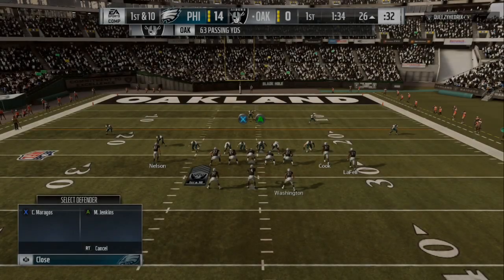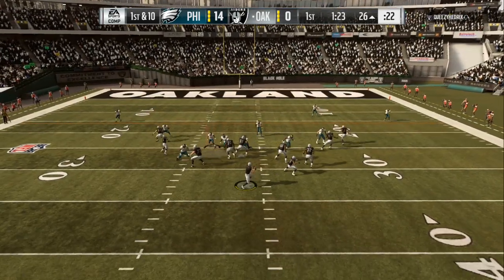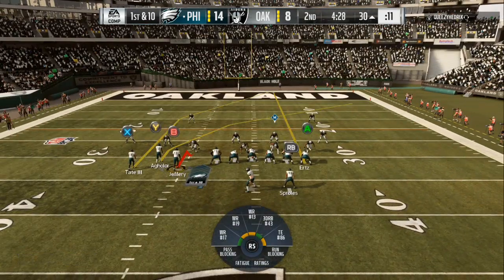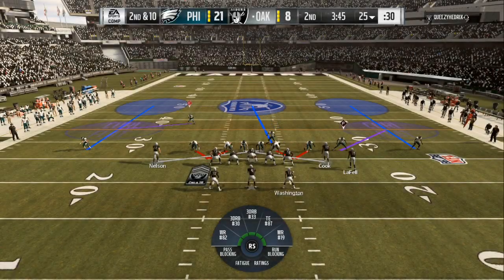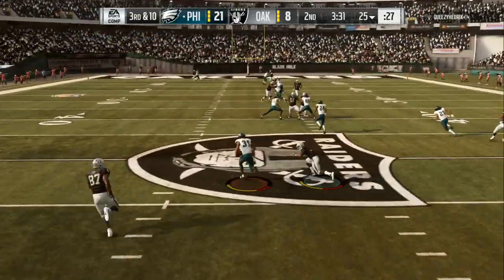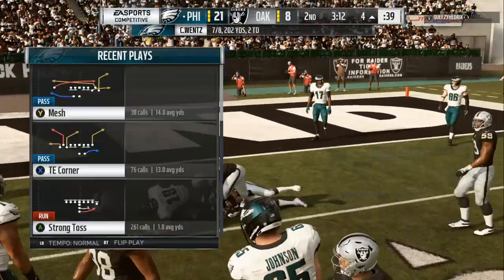MADDEN NFL 20 GAMEPLAY TIPS!! USER TIPS + ROUTE COMBOS |OFFENSE AND DEFENSE STRATEGY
my schedule is busy and limited to 3 days a week but with more support it can easily become more...

MADDEN 20 GAMEPLAY TIPS!! USER AND ROUTE COMBOS |OFFENSE AND DEFENSE STRATEGY